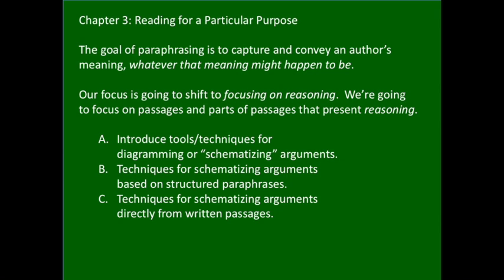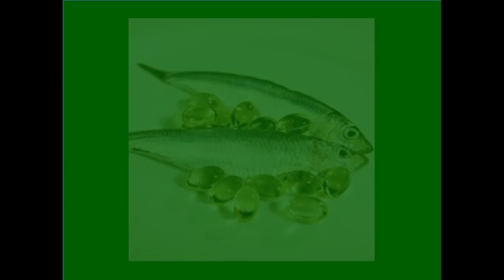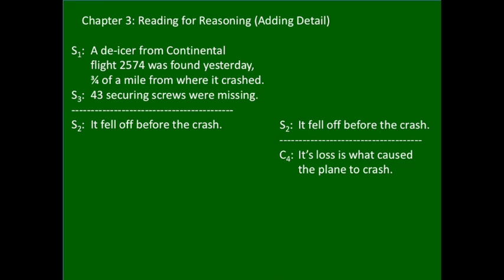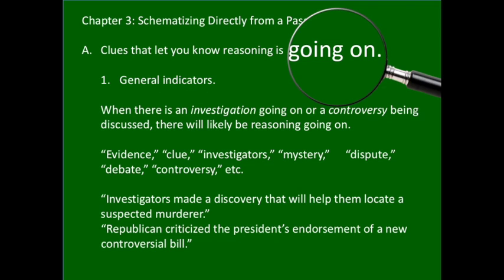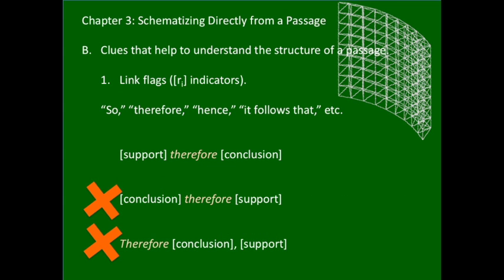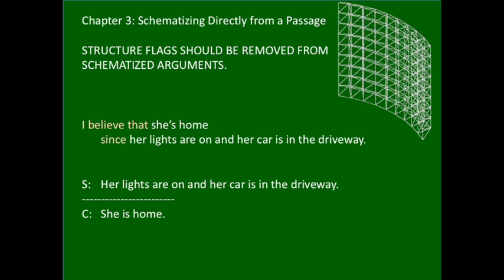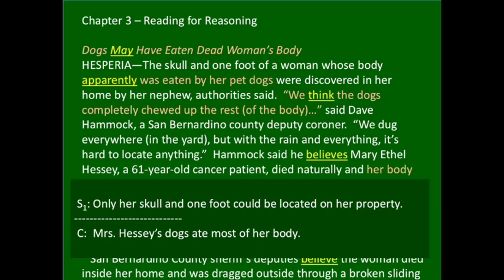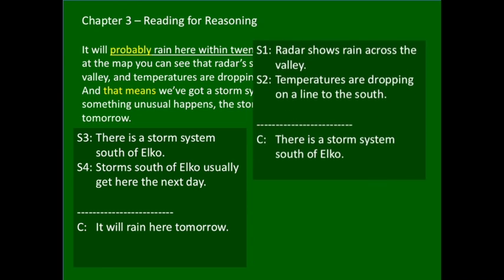Critical Thinking: Chapter 3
Critical thinking, ch. 3